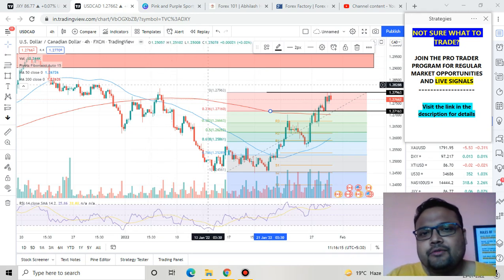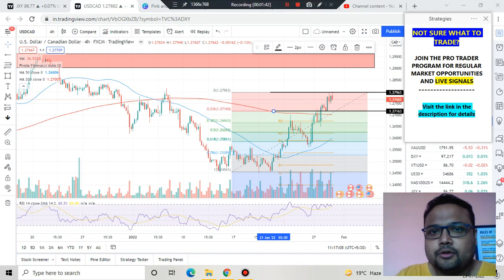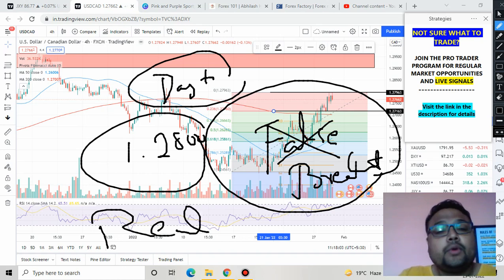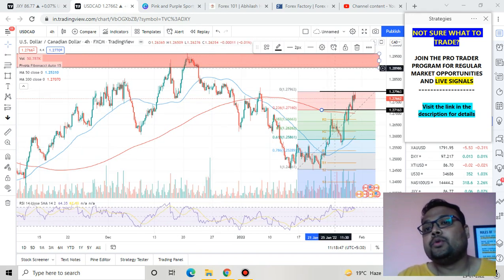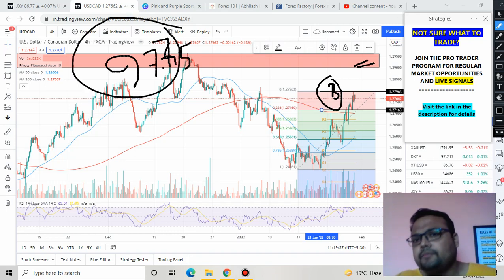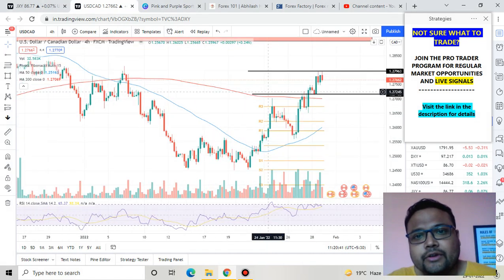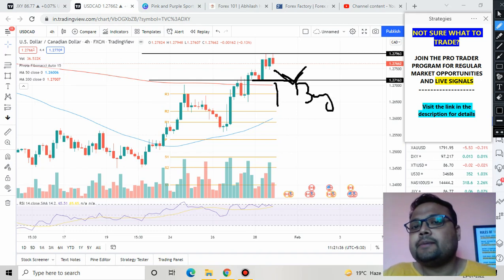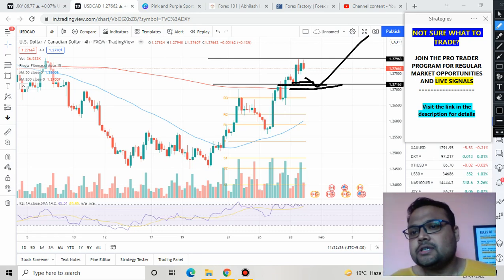USDCAD Strategy MONDAY 31 JAN | USD CAD Analysis Today | USDCAD Forecast MONDAY 31 JAN